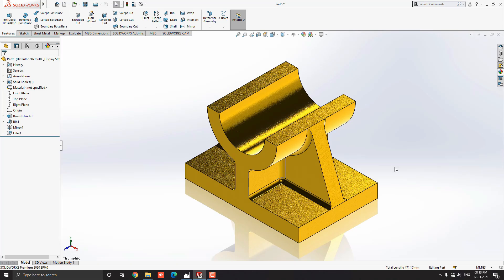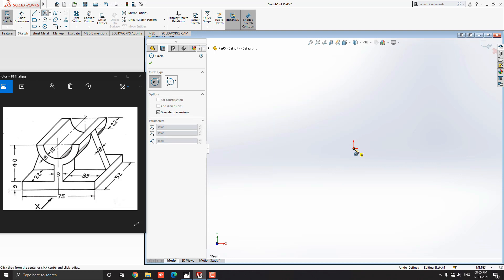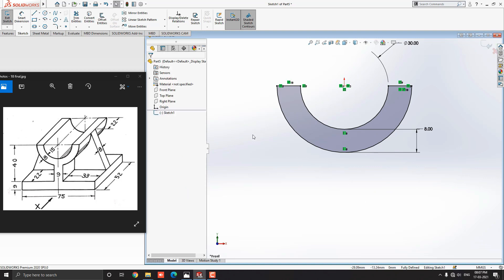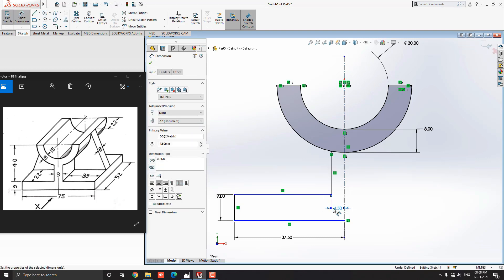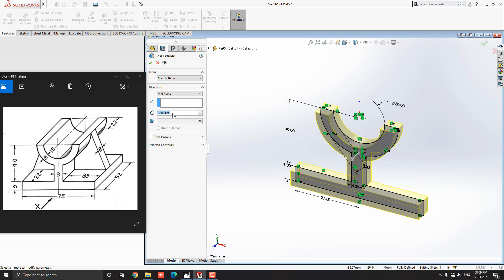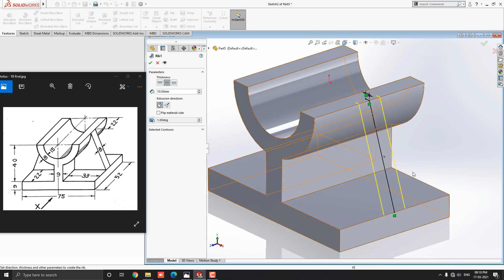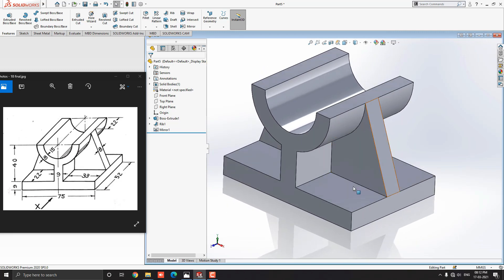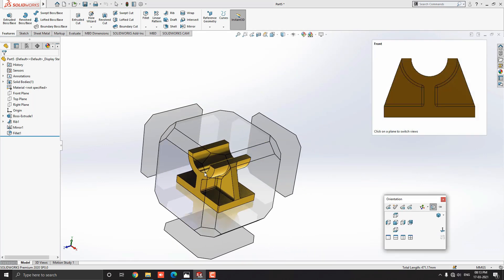SolidWorks Tutorial For Beginners | Part Modeling Exercise - 18